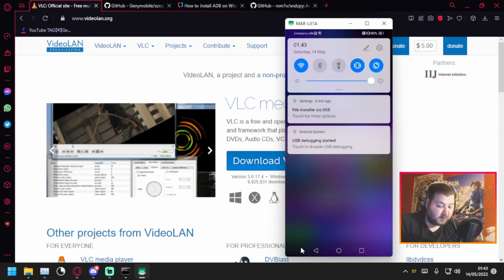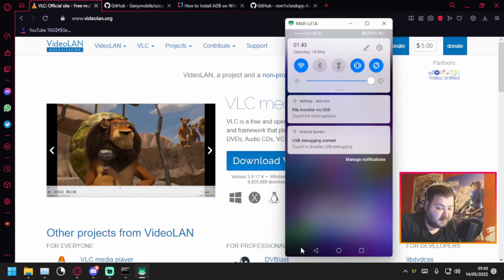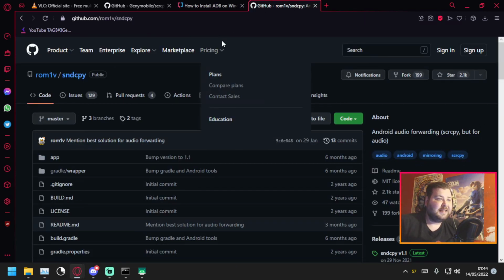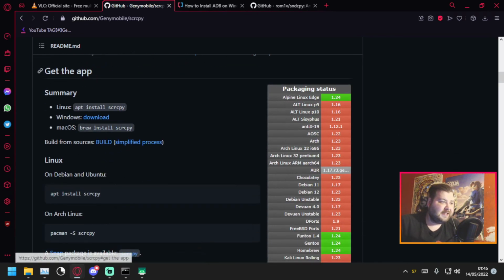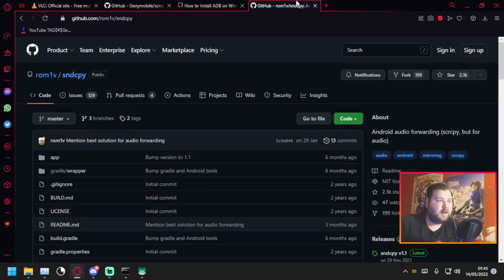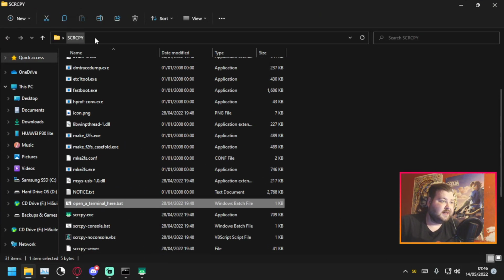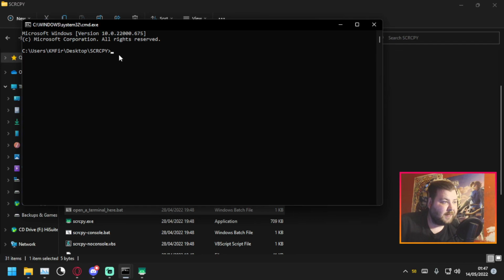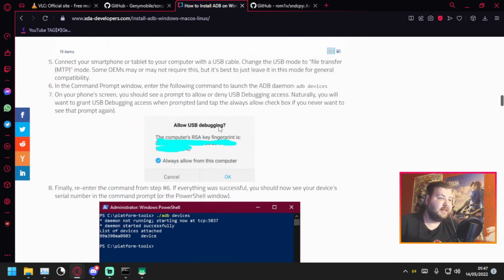How to Mirror/Cast Your Android Display to a Windows 11 (With SCRCPY)